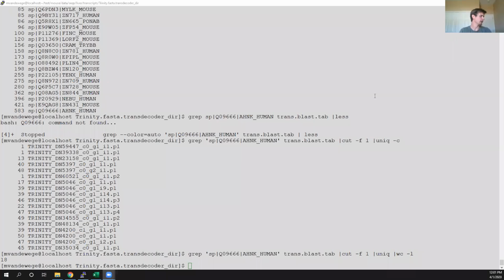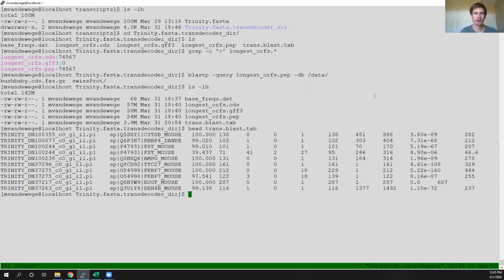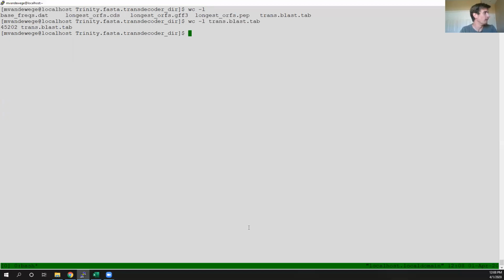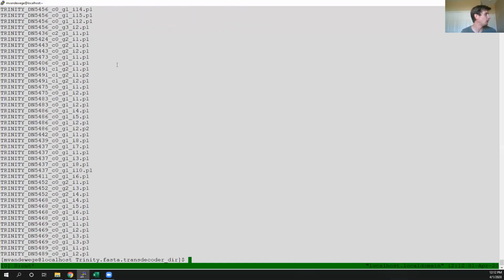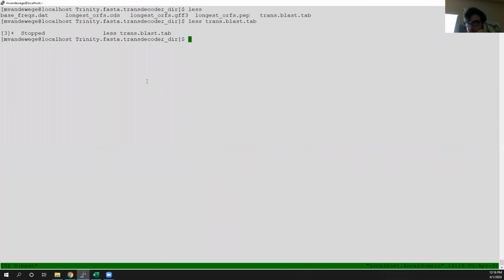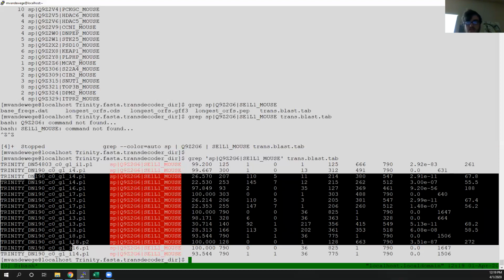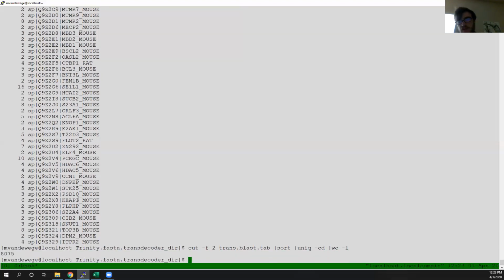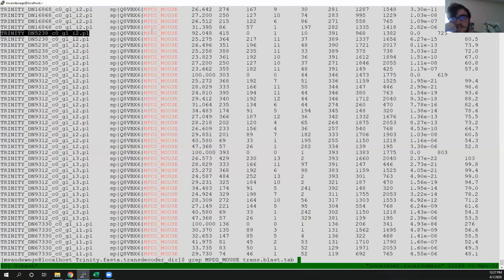analyzeBlast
Colin kind of hijacked the camera, I'm not sure how lol